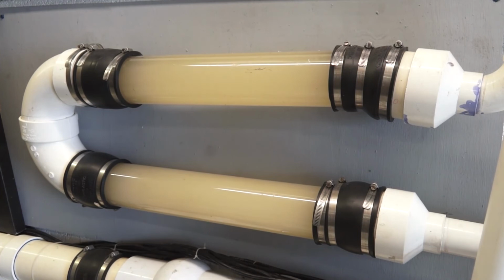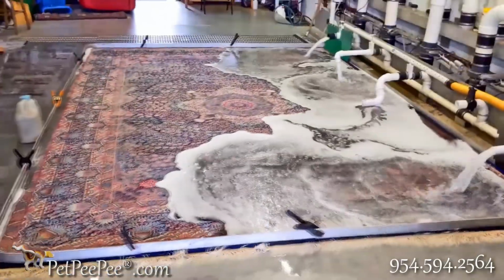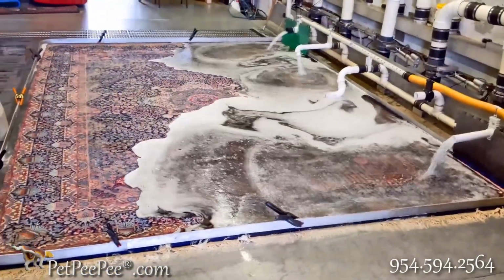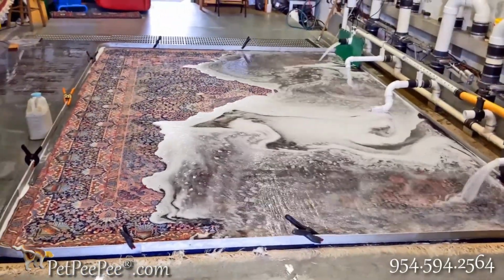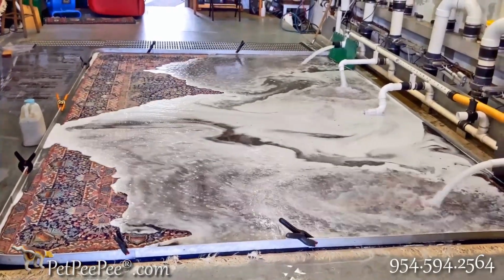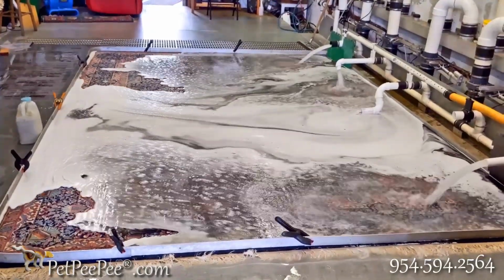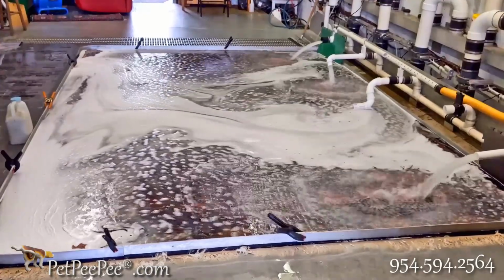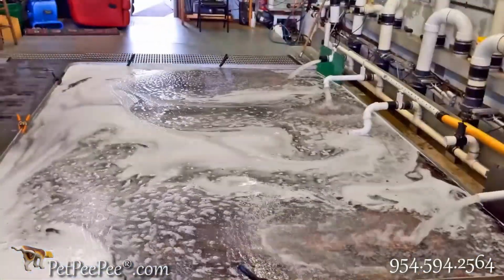House Cleaning Tips for oriental rug cleaning from pets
After you have tried all the Oriental rug cleaning processes near you, and even you tried all the cleaning products yourself with no success, please watch this video.

PetPeePee company, providing nationwide service using UPS or FedEx.

The PetPeePee company provides you with a guarantee that's no other service in the United States can stand behind.

The reviews on Google prove that our cleaning process is working to perfection.

PetPeePee company a cleaning process that's makes sense.

PetPeePee company specializes in Cleaning and Removing the dog cat urine odor from Oriental rug or Drapery. By using the Natural Dead Sea Cleaner And the XpetPee machine, we provide a 100% guarantee in writing urine odor removal completely permanently without masking or using the deodorizer or enzyme.